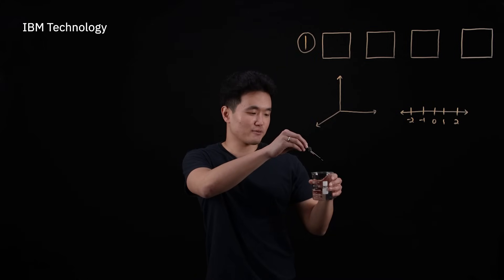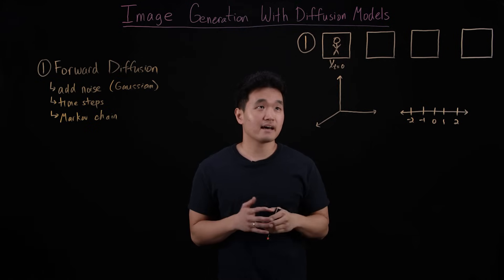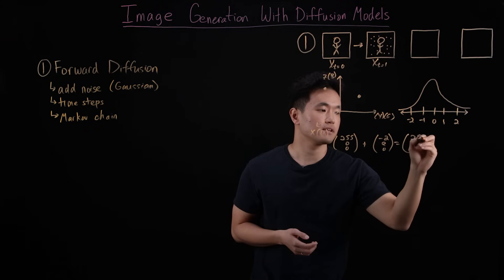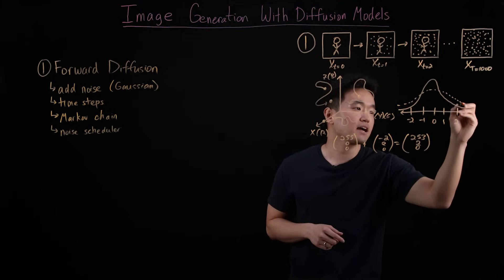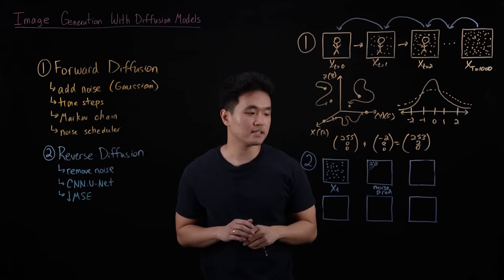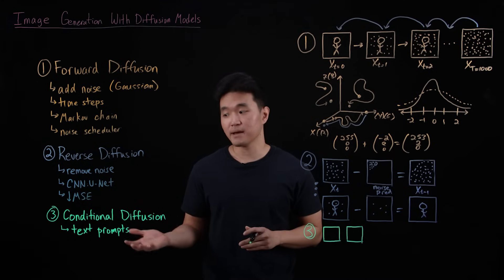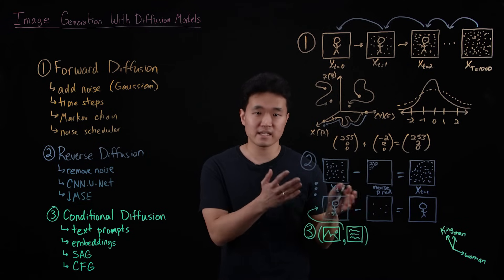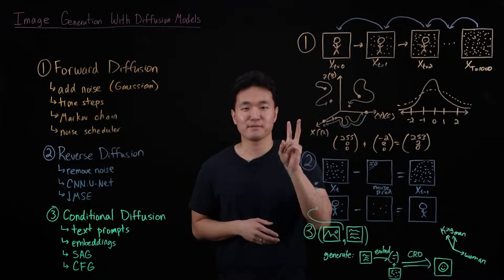Diffusion Models for AI Image Generation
Want to learn more about Generative AI + Machine Learning? Read the ebook

Reverse the diffusion process, and unlock the secrets of AI-generated images. Isaac Ke explores how to harness the power of diffusion models to create stunning, high-quality images from text prompts. From text-to-image generation to image-to-image editing, learn how diffusion models are being applied in various fields, from marketing to medicine.

0:00 - Overview
0:56 - Forward Diffusion
5:21 - Reverse Diffusion
8:02 - Conditional Diffusion
11:07 - Applications

AI news moves fast. Sign up for a monthly newsletter for AI updates from IBM